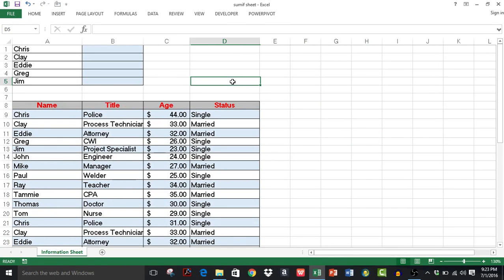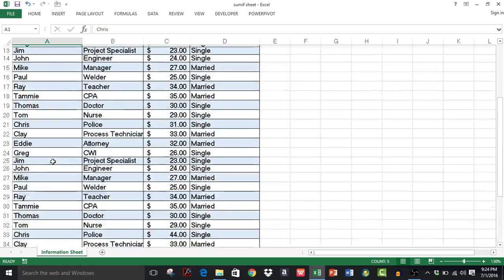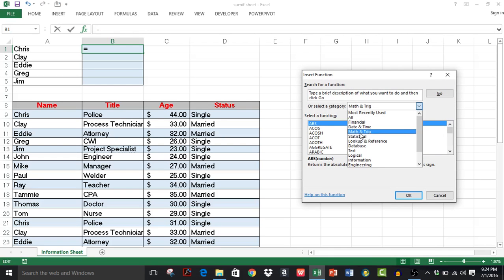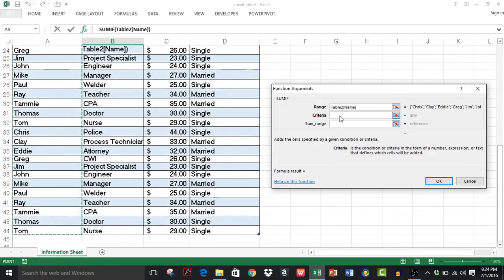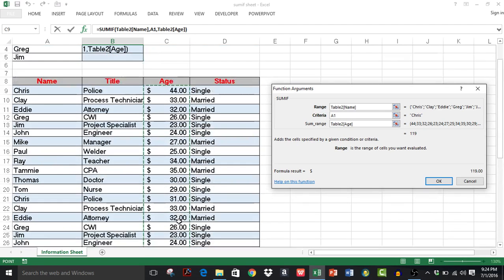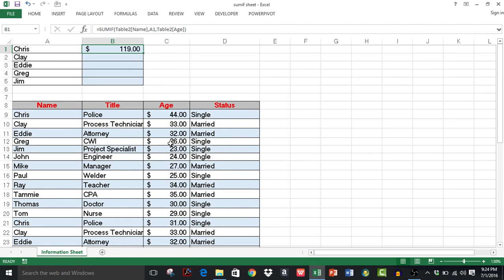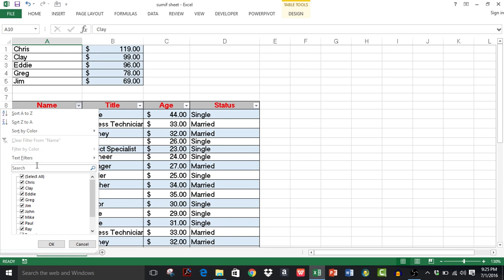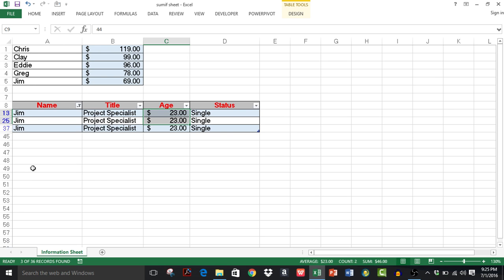Excel How To Use Sumif Function In Excel For Beginners